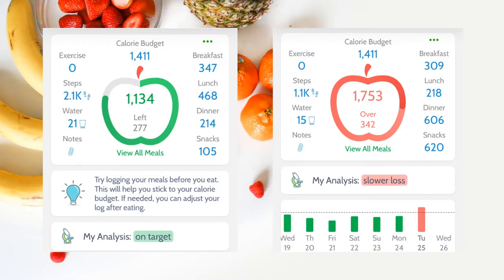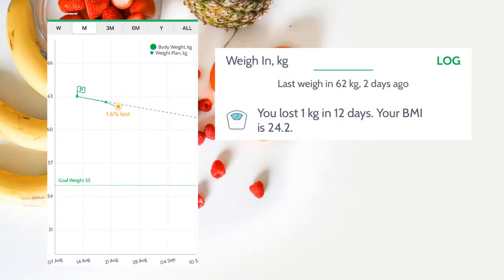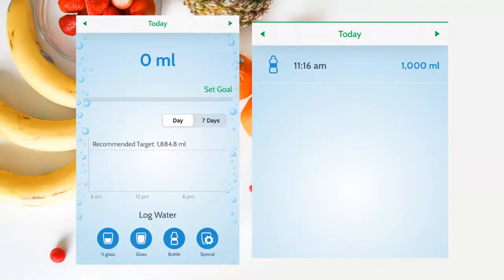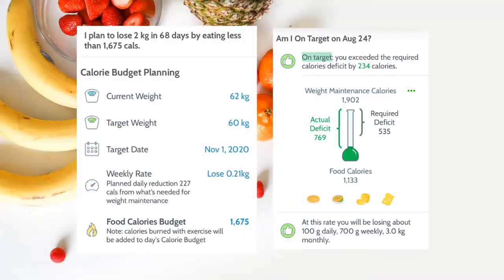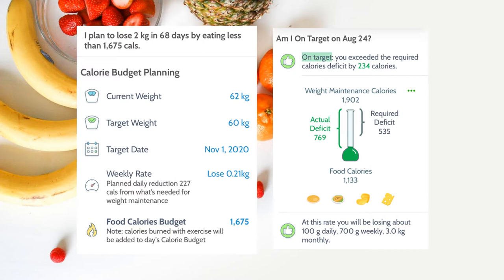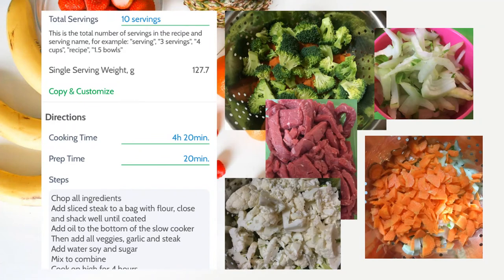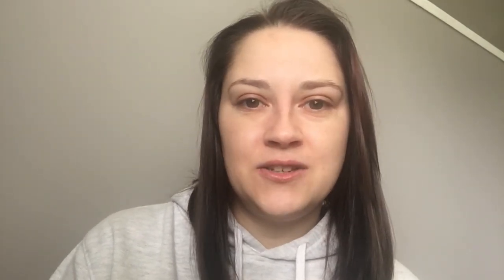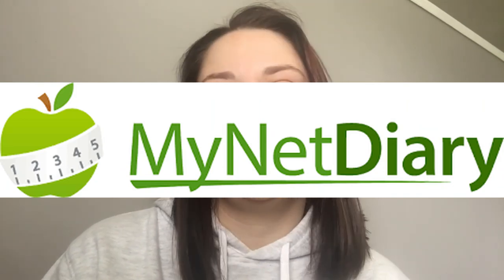Counting Calories // My Net Diary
I counted calories and lost 10kg
Here is how i did it!